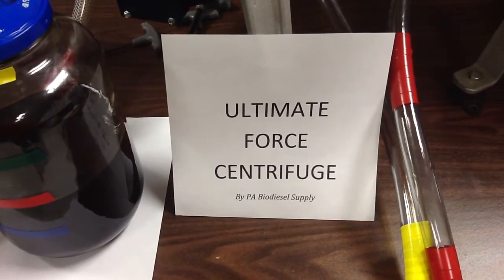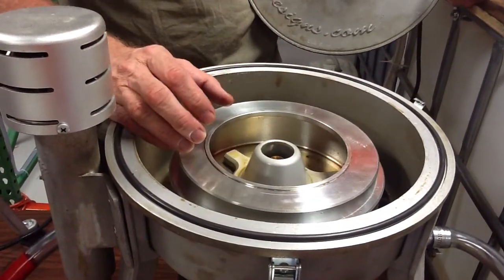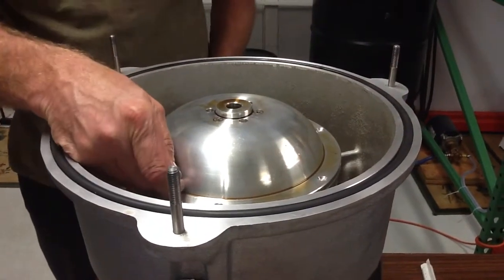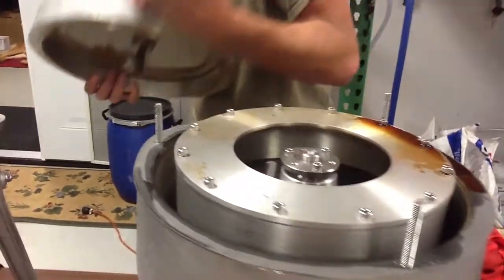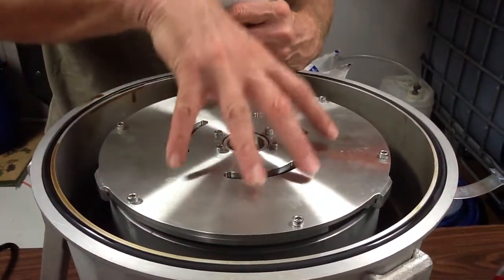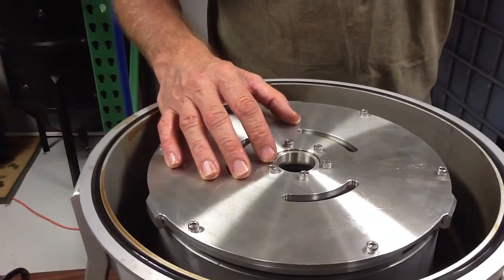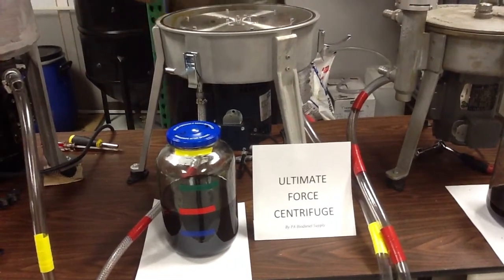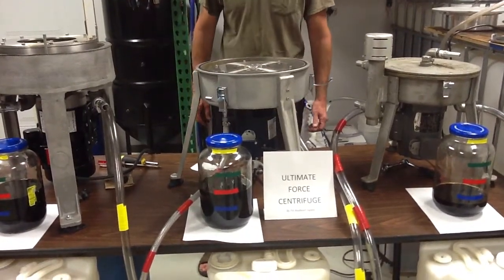Ultimate Force oil centrifuge and our competitors oil centrifuge. Lets look under the hood.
We open up ours and the competitions oil centrifuge and let you  look under the hood so to speak.